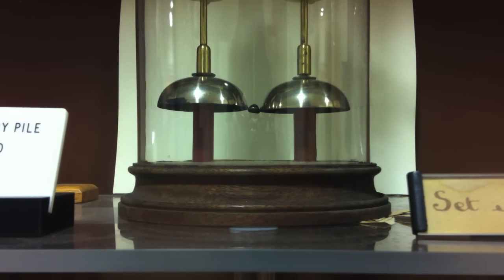Oxford Electric Bell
A video of the Oxford Electric Bell.